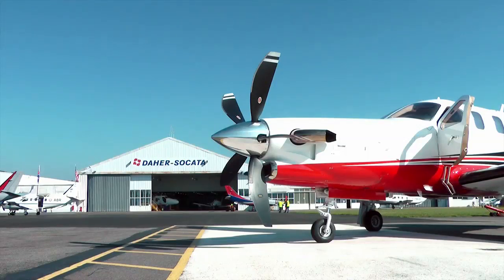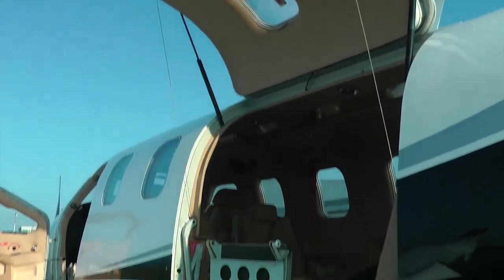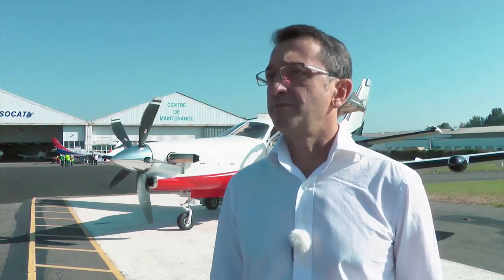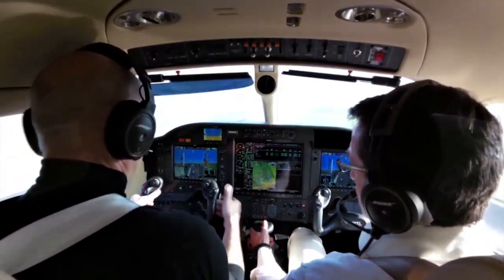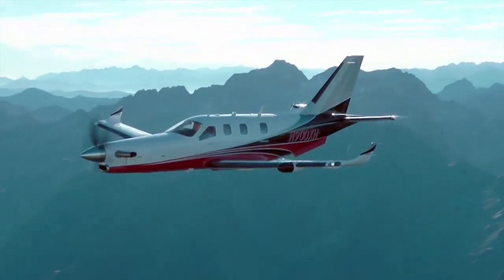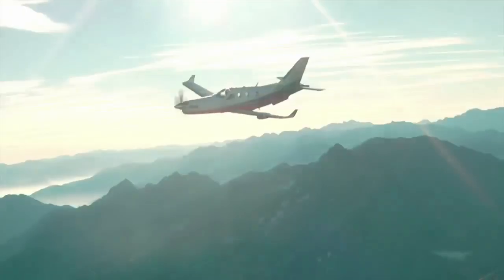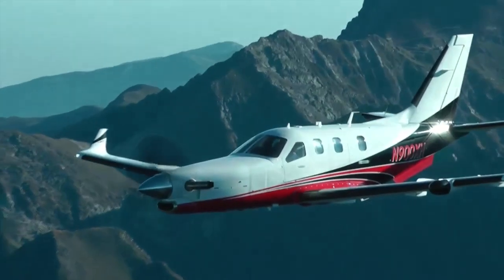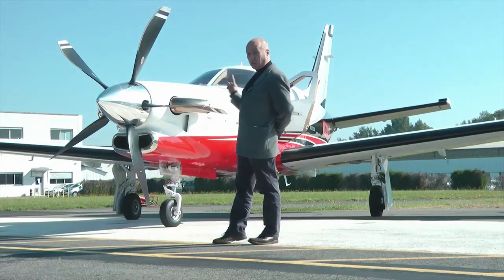TBM 900 Flight test